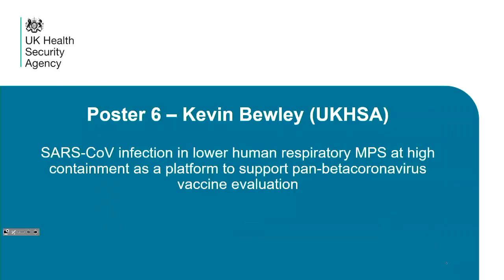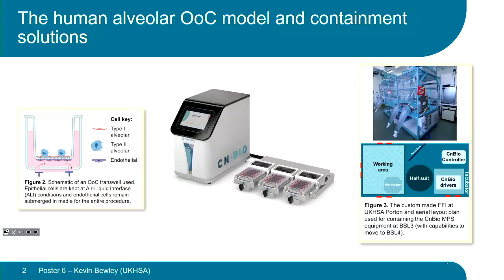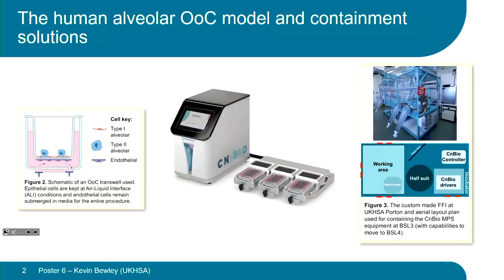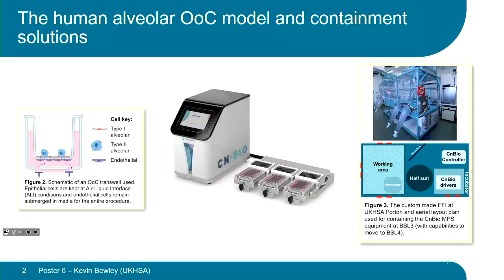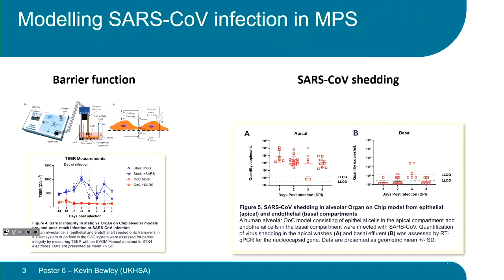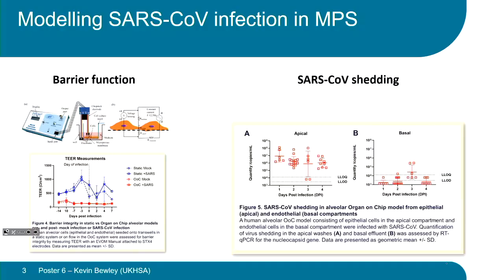Flash: Kevin Bewley - SARS-CoV infection in lower human respiratory MPS at high containment.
Flash Talks

Full title: SARS-CoV infection in lower human respiratory MPS at high containment as a platform to support pan-betacoronavirus vaccine evaluation.